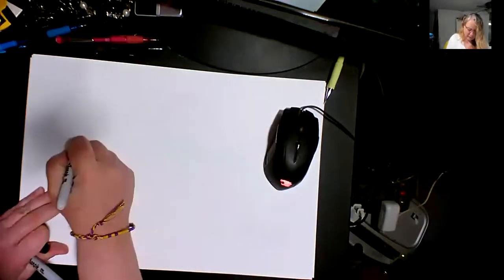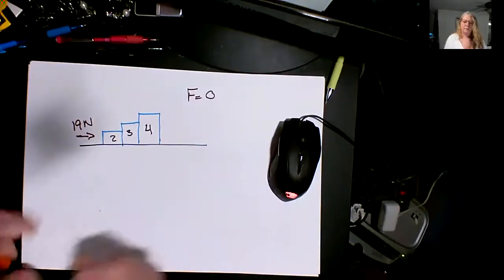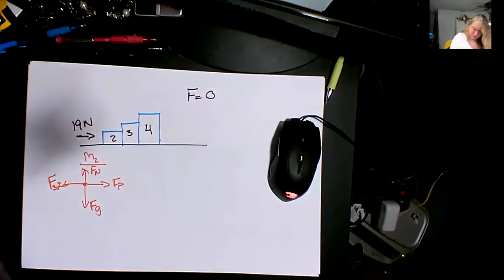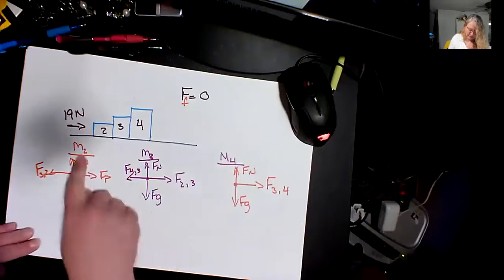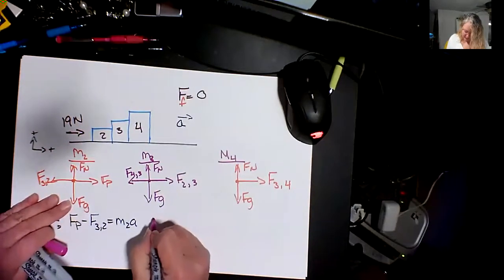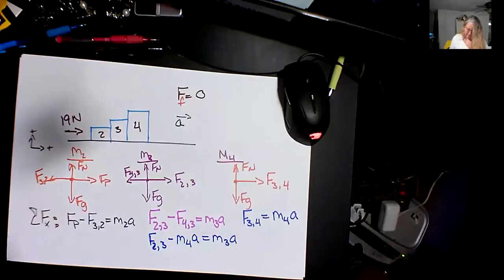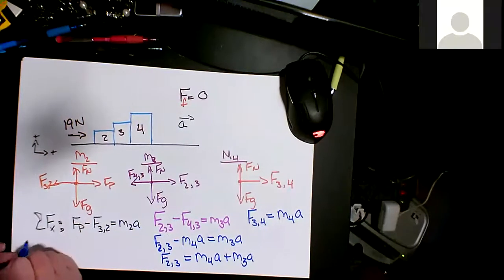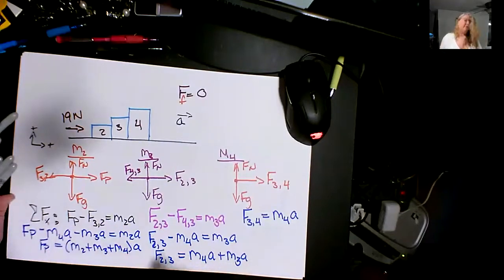Pushing three boxes determine the normal force between each box Trim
HW example, pushing on three boxes that are sitting side by side.  How can we determine the normal force between each box when we only know mass and the size of the push?